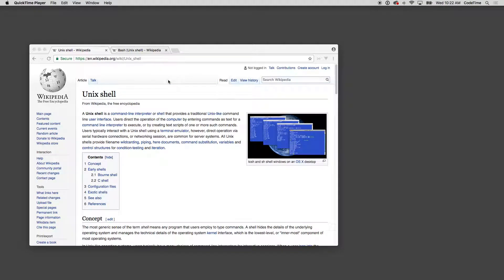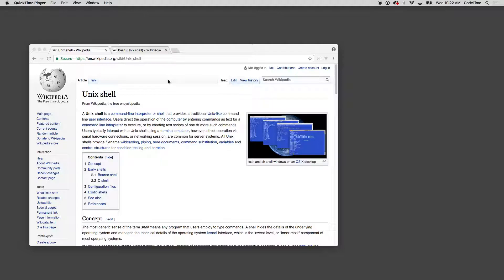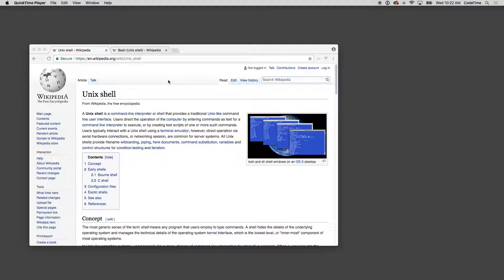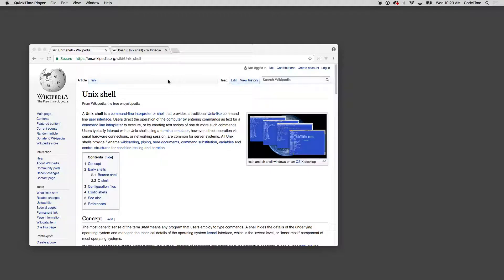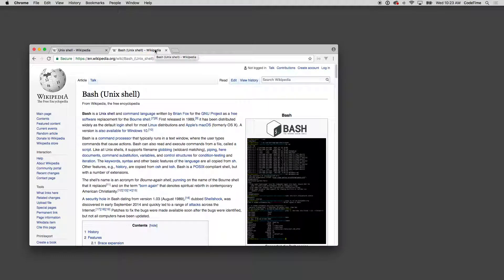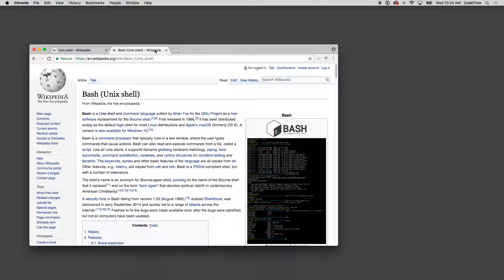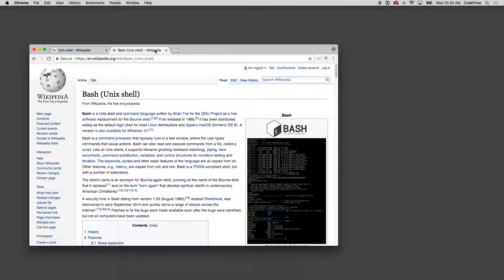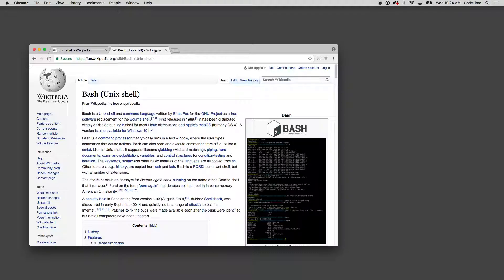BASH Basics, Part 1: Introduction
In the first video of our “BASH Basics“ series, "Introduction," CodeTime instructor Trevor Greenleaf introduces users to BASH — a command-line interface for interacting with the operating system — and explain where you might use it.